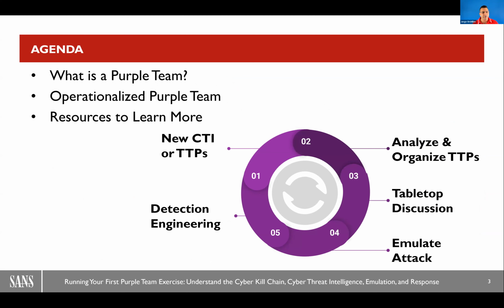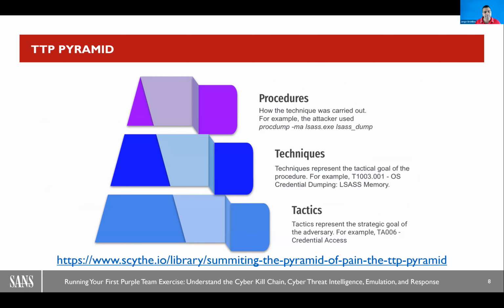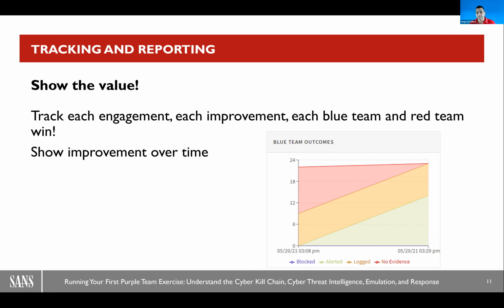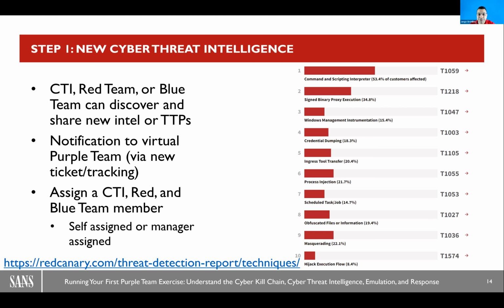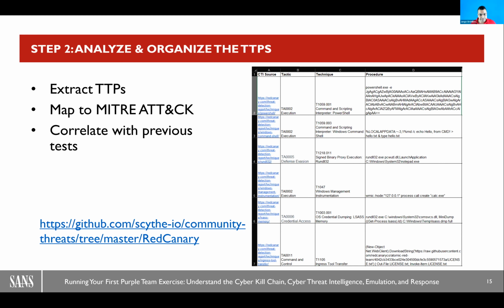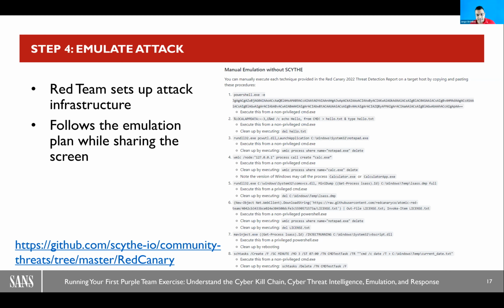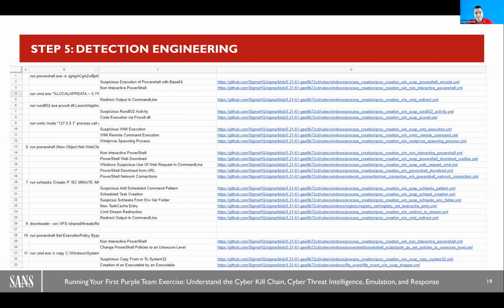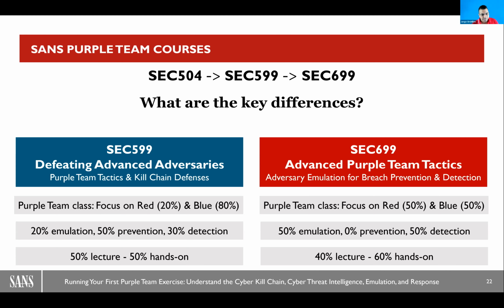Operationalized Purple Teaming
Congratulations, you recently completed a successful, high-value Purple Team Exercise in your organization! Your Cyber Threat Intelligence team identified an adversary that has the capability, internet, and opportunity to attack your organization and provided those adversary behaviors to the red team. The red team emulated those same tactics, techniques, and procedures (TTPs) in your production environment while the Blue Team watched and learned how the attack works. Then the blue team showed everyone how they identify those adversary behaviors and follow their response process to quickly mitigate the threat. All your security teams collaborated and efficiently tested, measured, and improved your people, process, and technology!

A month has passed, what happens next?

This talk picks up after your first successful Purple Team Exercise is complete and teaches you how to continue maturing and improving your security program by operationalizing the collaboration between your security teams (Cyber Threat Intelligence, Red Team, and Blue Team). You don’t have to wait for the next scheduled, formal exercise to continue testing your people, process, and technology. You can leverage new Cyber Threat Intelligence to test new TTPs and perform detection engineering.